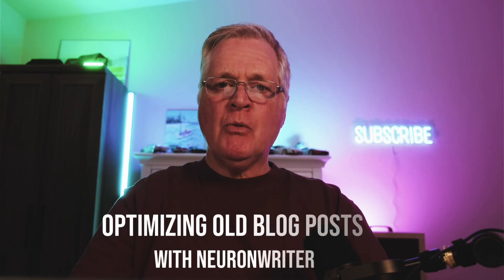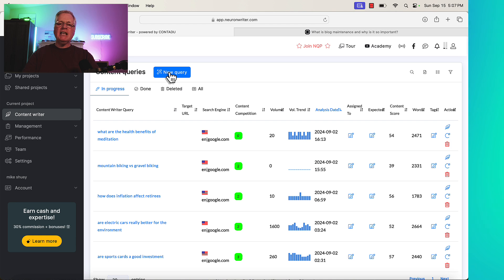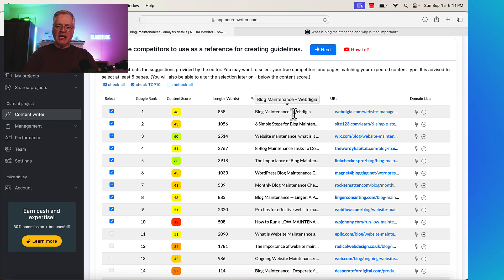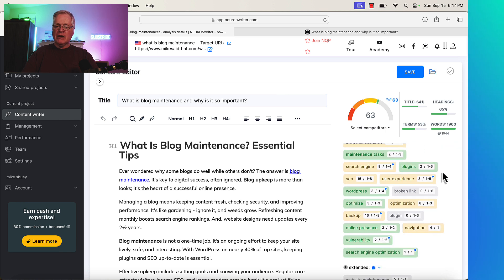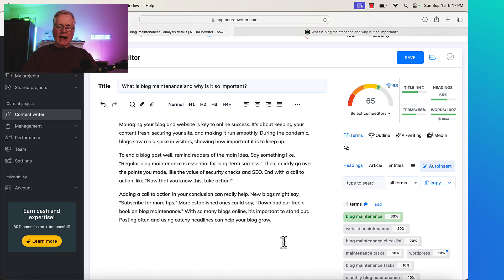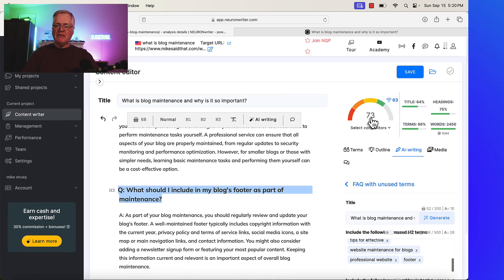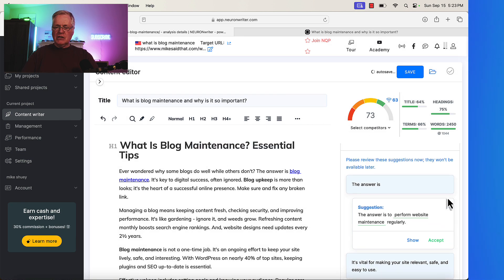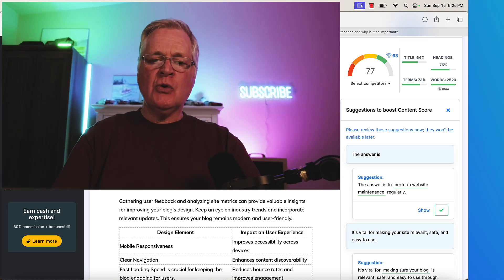Optimize Old Blog Posts Fast Using NeuronWriter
Re-optimize old blog content with NeuronWriter! Learn how to breathe new life into underperforming articles using practical tips and advanced features.
- Steps to assess and identify blog posts needing optimization
- Using NeuronWriter for reoptimization of existing content
- Techniques for inserting basic and extended terms to enhance scores
- Adding FAQ sections to boost SEO ranking
- Utilizing automatic capabilities and advanced templates for optimization